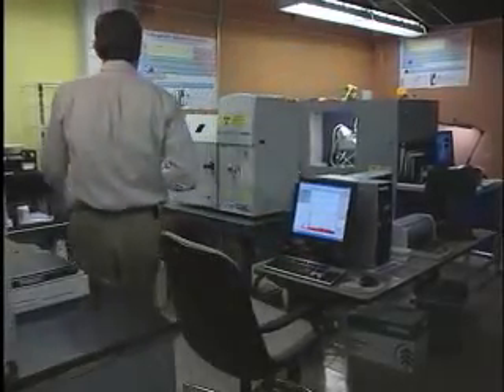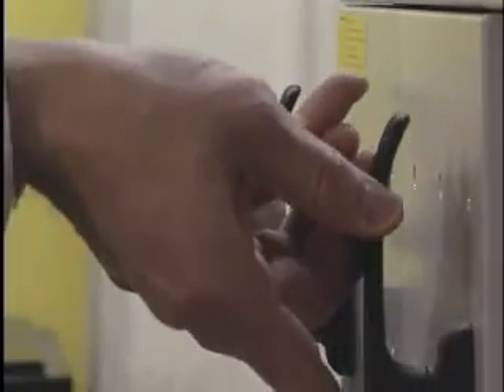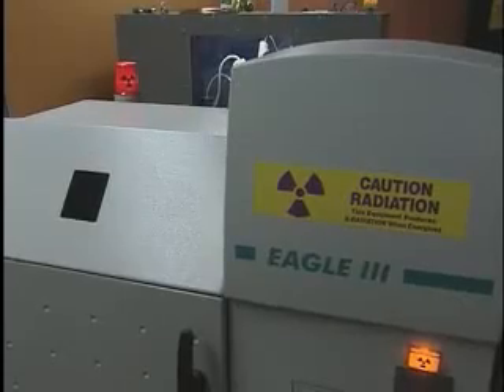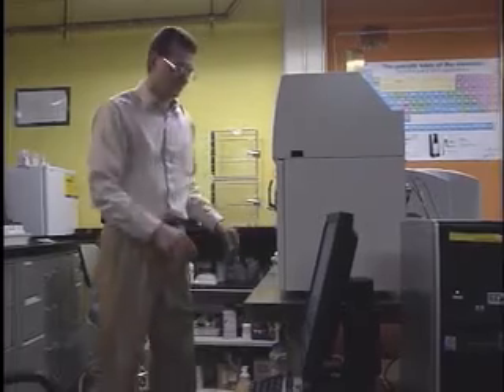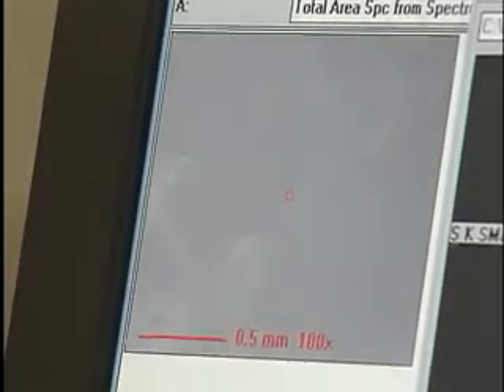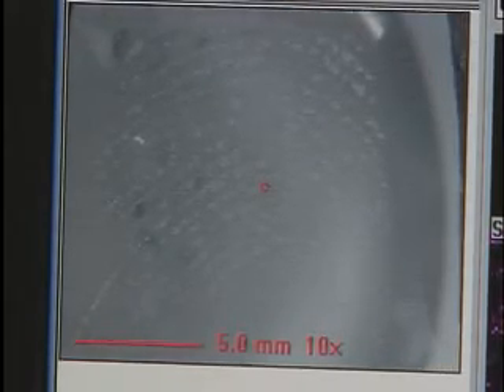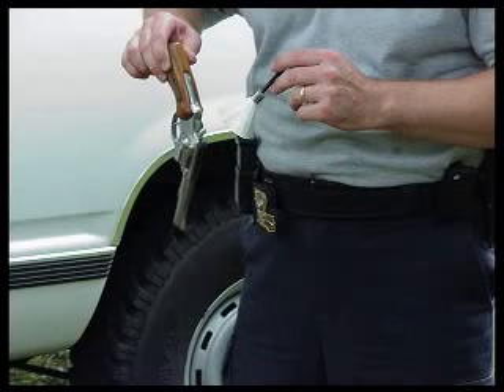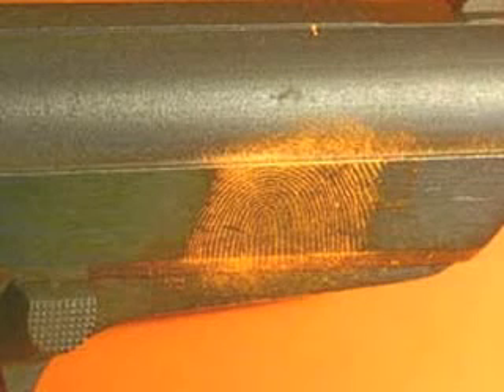A Novel Fingerprint Detection Technology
Scientists at the Los Alamos National Laboratory (LANL) have developed a novel method for detecting fingerprints based on the chemical elements present in fingerprint residue.